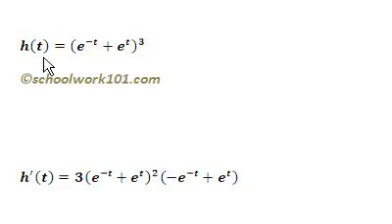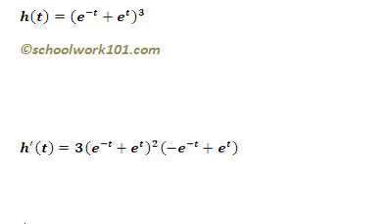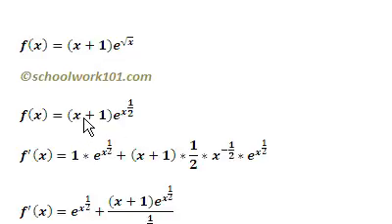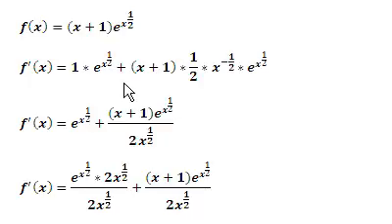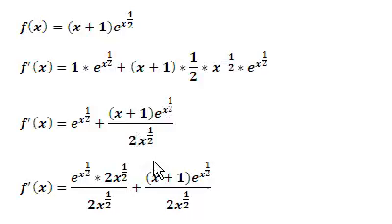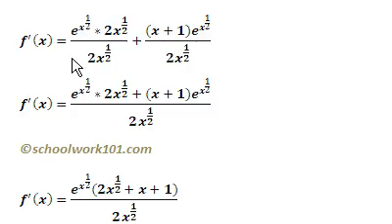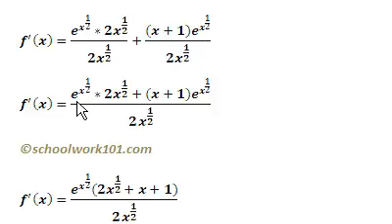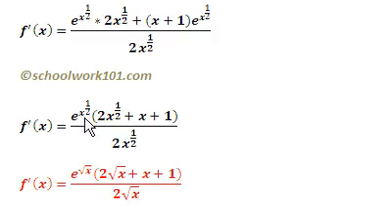:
Problem Set /All Rules    V6   schoolwork101.com